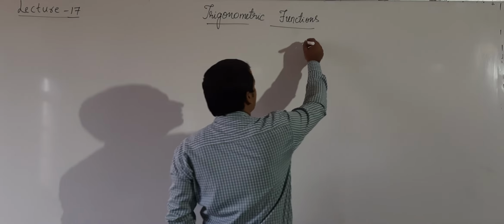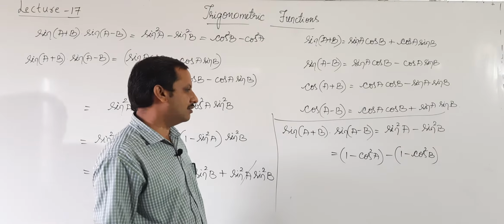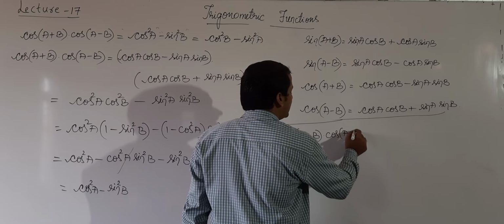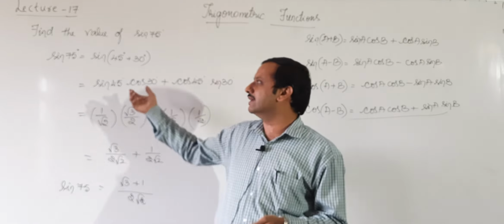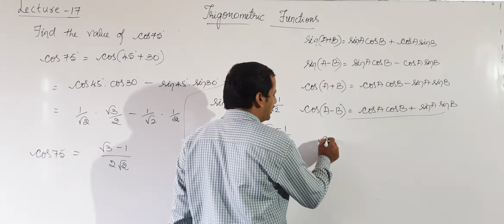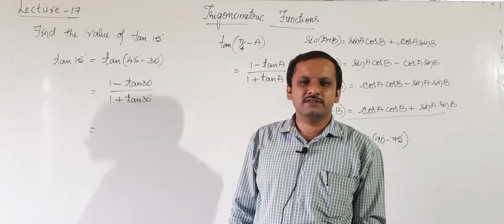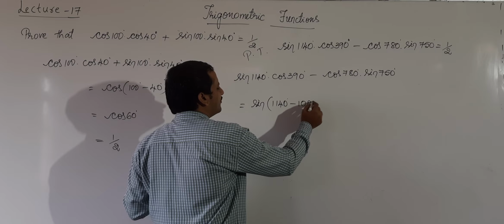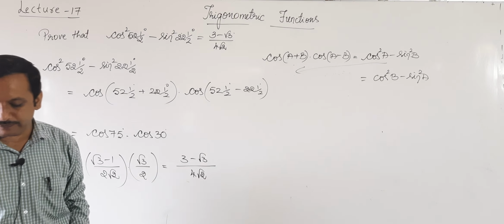LECTURE - 17 | I PUC MATHEMATICS | TRIGONOMETRIC FUNCTIONS | BY SUMANTH SIR